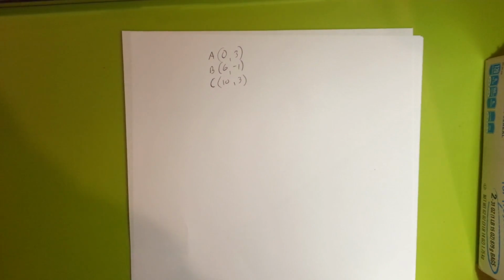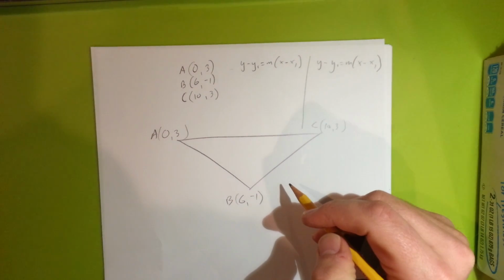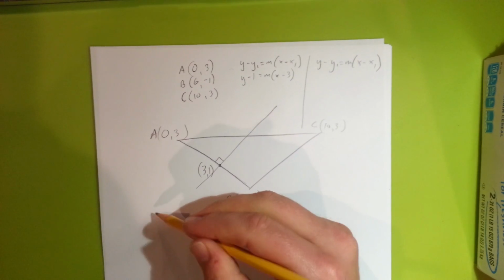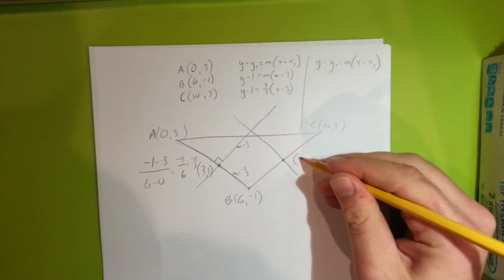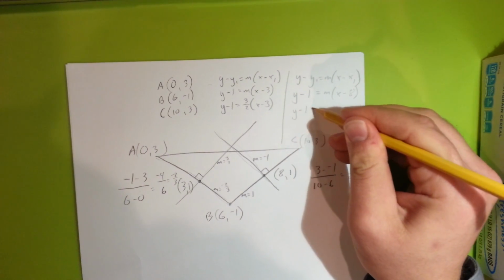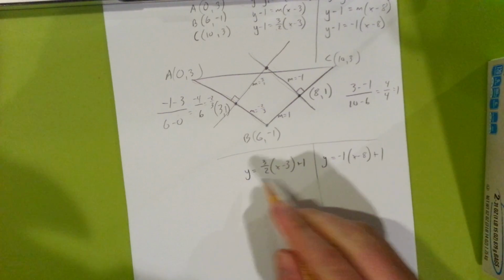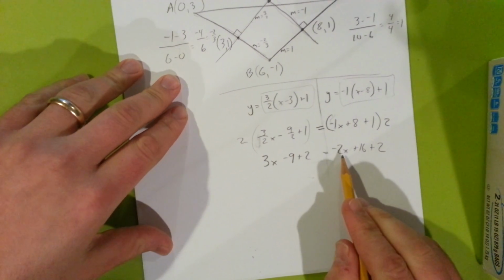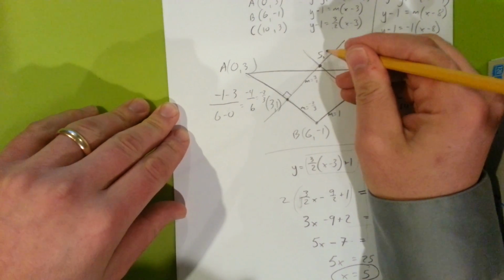Finding the circumcenter using coordinates